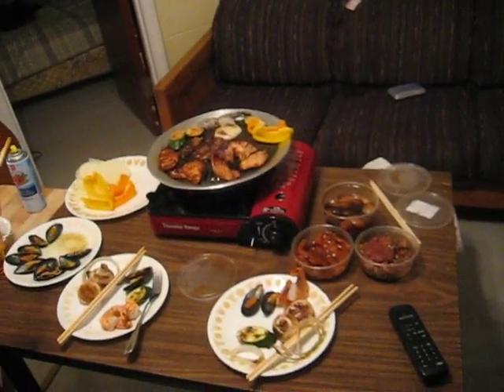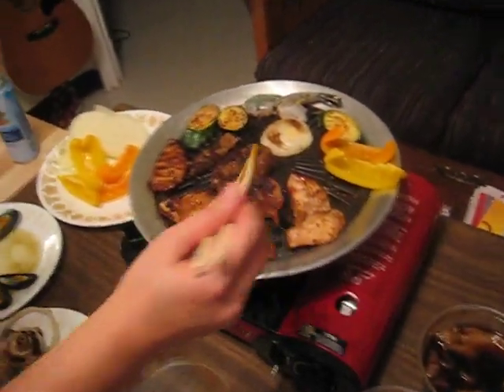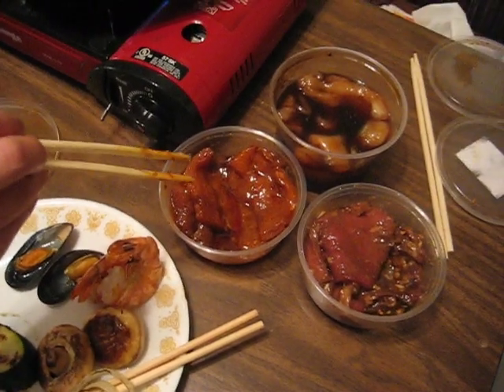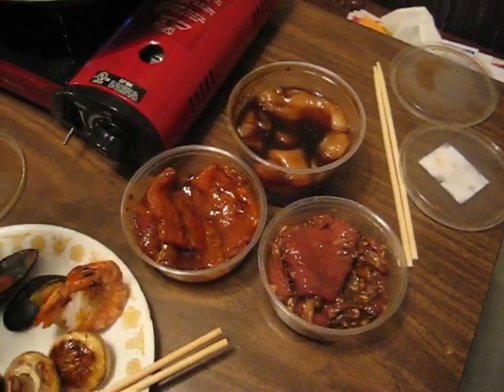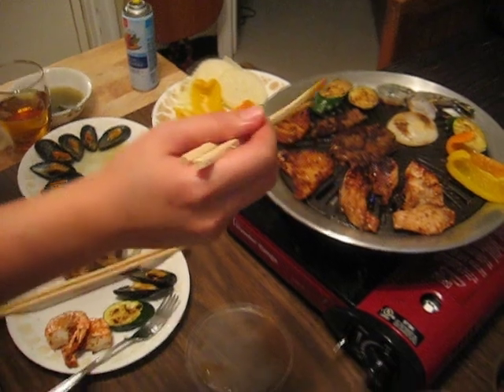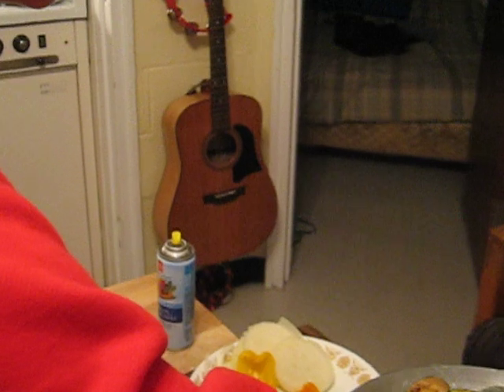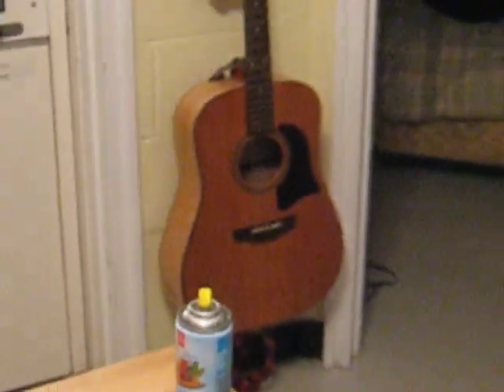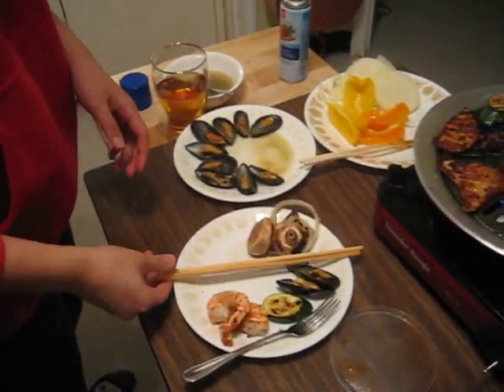Korean BBQing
Testing out our Korean BBQ we bought from Korea in 1991.